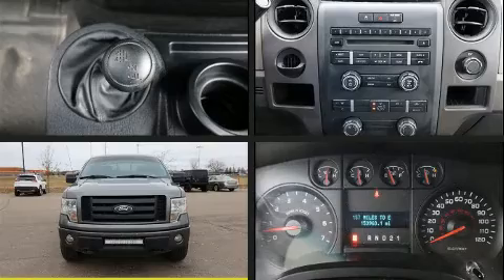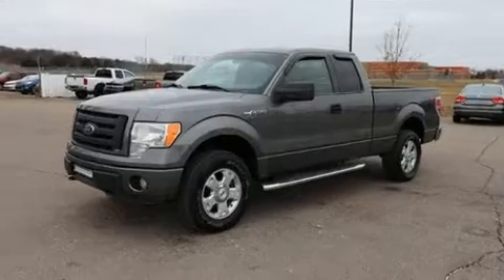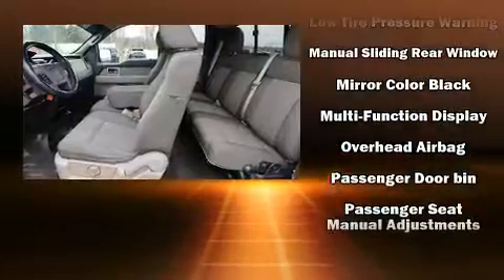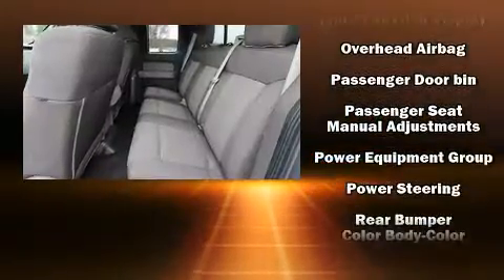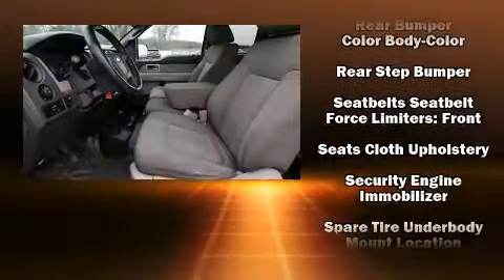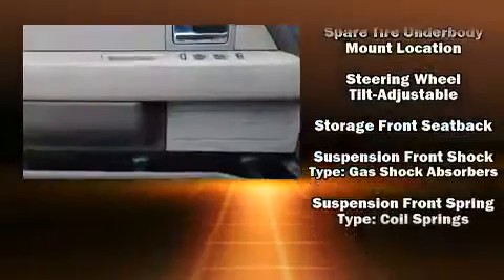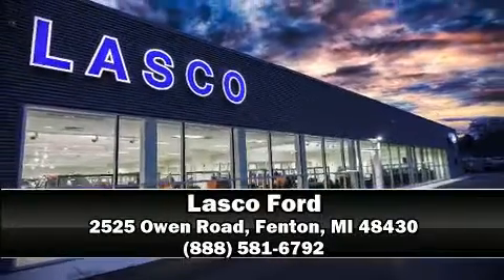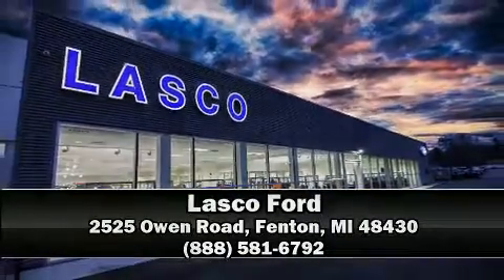2010 Ford F-150 STX in Fenton, MI 48430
Lasco Ford
2525 Owen Road

Sensibility and practicality define the 2010 Ford F-150. It features an automatic transmission, 4-wheel drive, and a powerful 8 cylinder engine. Top features include a split folding rear seat, a tachometer, variably intermittent wipers, a rear step bumper, tilt steering wheel, and air conditioning. Audio features include an AM/FM radio, and 4 speakers, providing excellent sound throughout the cabin. Ford also prioritized safety and security by including: dual front impact airbags, head curtain airbags, traction control, ignition disabling, and 4 wheel disc brakes with ABS. With electronic stability control supplementing mechanical systems, you'll maintain precise command of the roadway. A Carfax history report provides you peace of mind by detailing information related to past owners and service records. Our aim is to provide our customers with the best prices and service at all times. Stop by our dealership or give us a call for more information.